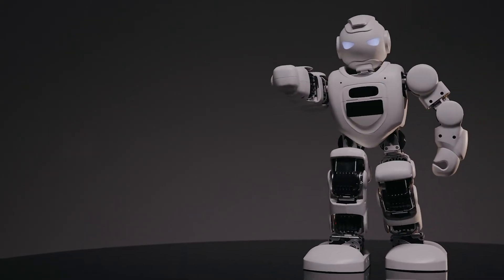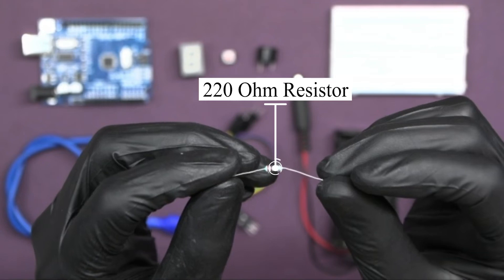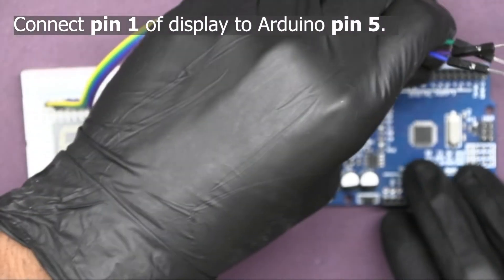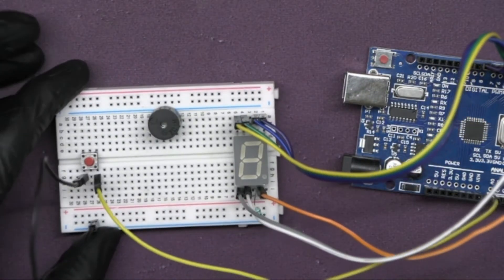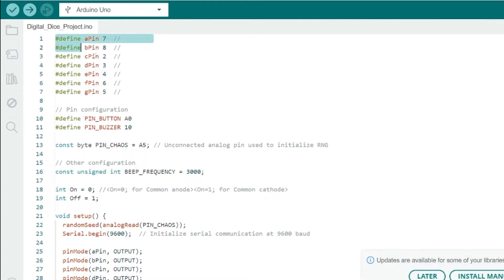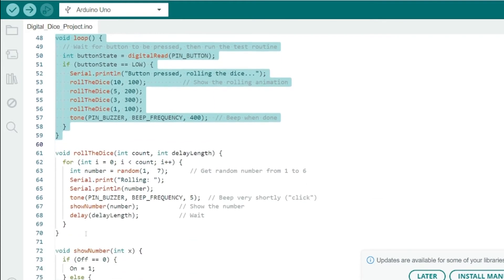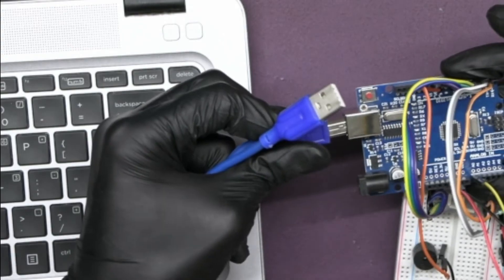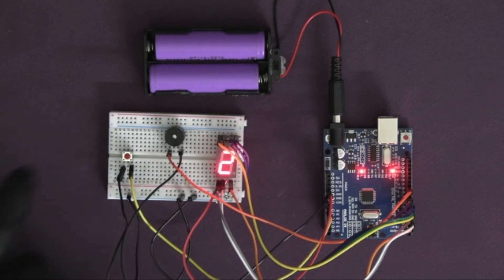LuckyRoller: Digital Dice using 7 Segment with Arduino UNO I Robo Army I Arduino Basic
2️⃣ Buy on Amazon
3️⃣ Buy on Flipkart

Imagine having a dice that’s always ready to roll at the press of a button, complete with sound effects to make every roll exciting! Let's build our own digital dice.

Components Required:
1 x Arduino UNO
1 x Breadboard
1 x 7-Segment Display (Common Anode)
1 x Resistor (220 ohm)
1 x Buzzer
1 x Push Button
1 x USB Cable
Jumper Wires
1 x Double battery holder with DC Jack and Switch Button
2 x 3.7V Lithium Batteries

By completing this project, you will learn:
How to interface a 7-segment display with an Arduino.
How to use a push button to trigger actions in an Arduino project.
How to generate random numbers and simulate a rolling dice using Arduino.
Basic circuit design and wiring.
Coding fundamentals for controlling hardware with Arduino.

Cover Topics
arduino,
7 segment display arduino,
7 segment display,
7 segment display with buttons using arduino,
push button counter using 7 segment display,
digital dice using 7 segment display,
arduino dice using 7 segment display,
how to make 1 digit counter using 7 segment display,
seven segment display using arduino,
arduino seven segment display,
make seven segment display using arduino,
7 segment display counter with push button,
electronic dice using 7 segment display